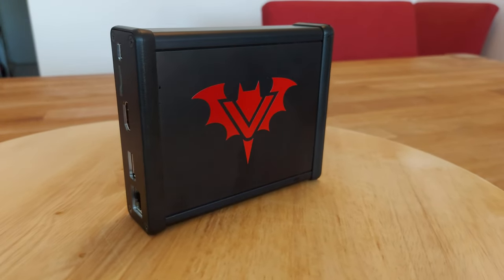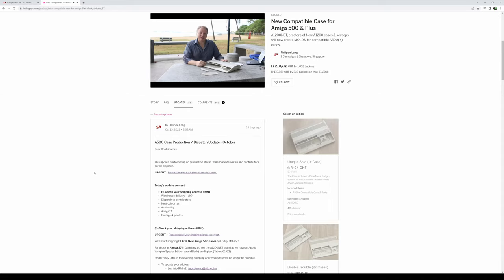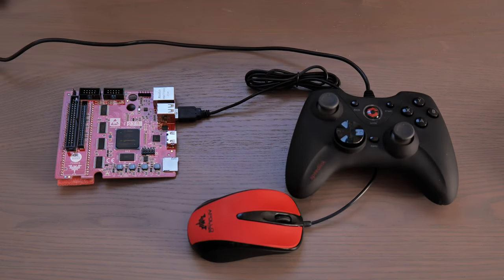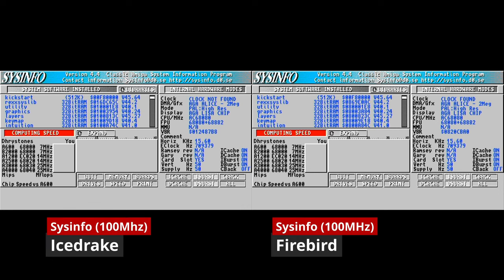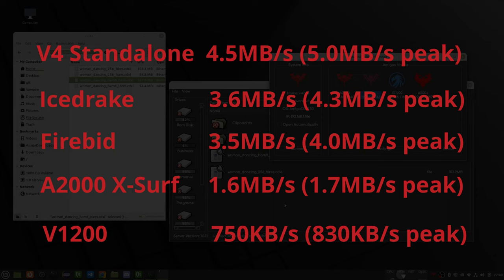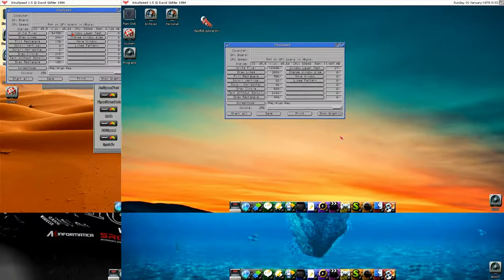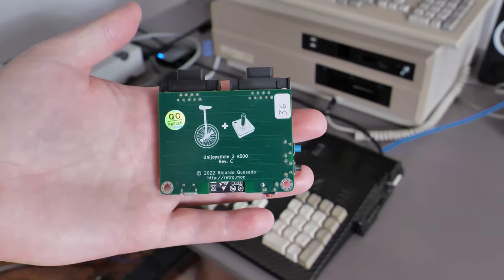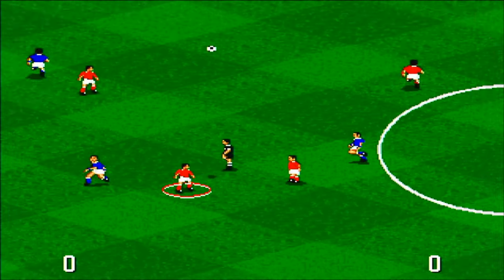Vampire Accelerator Showdown - V4 vs V2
What is faster at AGA?  An A1200 or an A500?  Find out as I explore the V4 based accelerators for the Amiga 1200 and Amiga 500 and compare them against the Vampire V2 for the Amiga 1200.  I look at the CPU, Memory and network performance as well as the AGA over HDMI implementation.  Is the V4 a worthy upgrade to the V2?  Can the Icedrake beat the Vampire V2 1200?

For full disclosure, I am a member of the Apollo Team.  Take that for what you will.